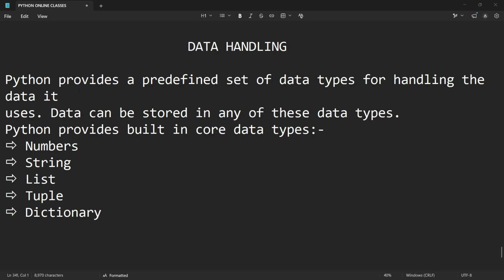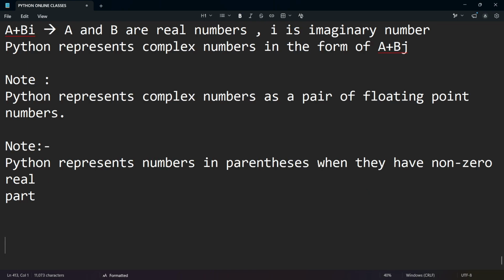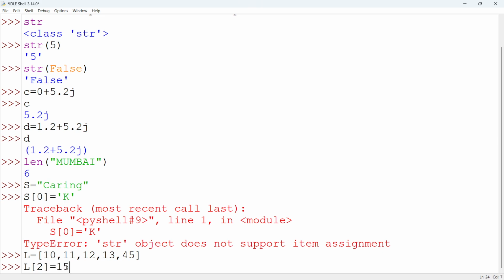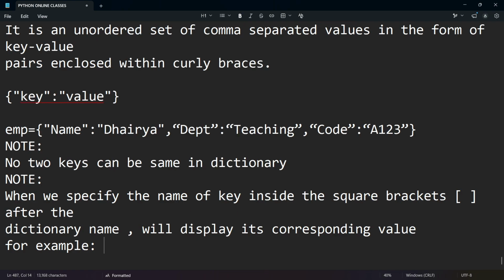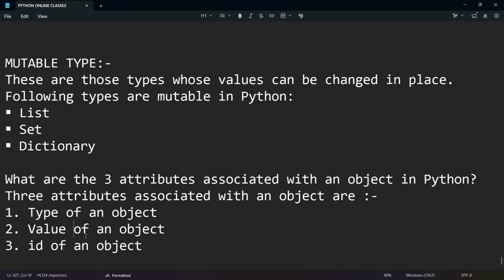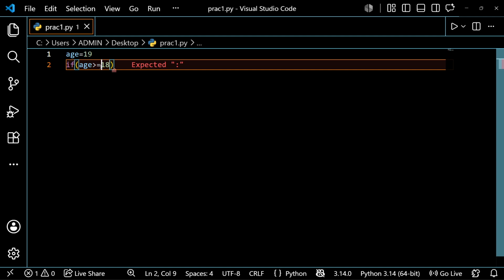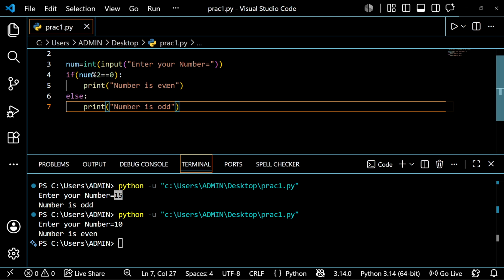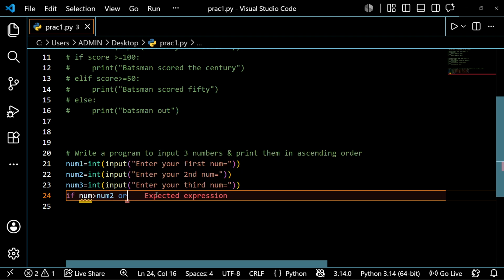#3 USE OF INPUT FUNCTION AND LOOPS